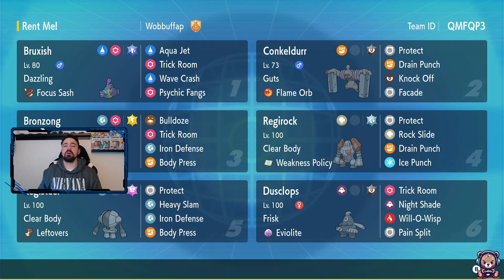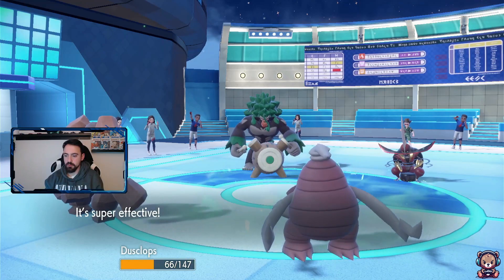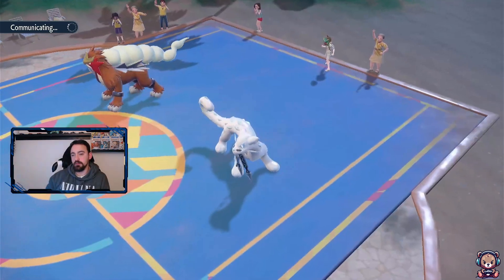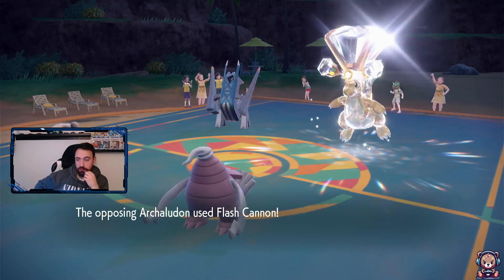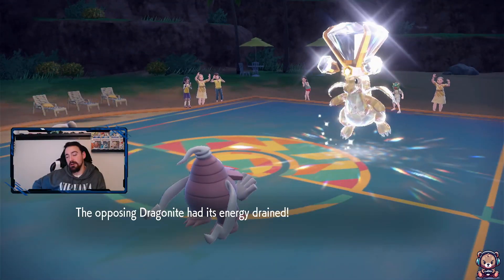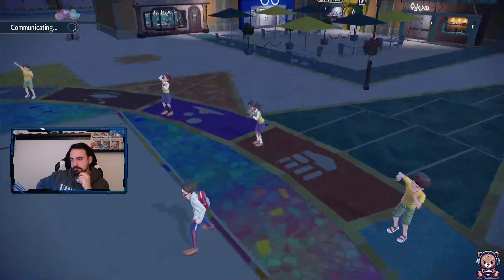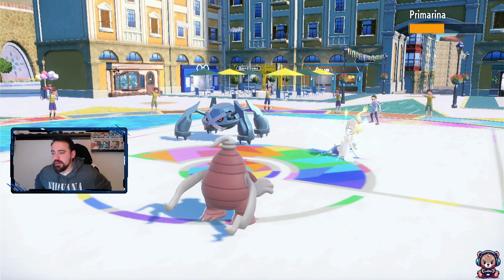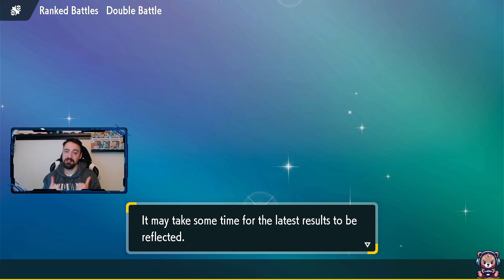REGIROCK Is Best Used In Trick Room | Regulation F | Pokémon Scarlet & Violet VGC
Follow Huggybear Gaming
GoshDongIt! (Bronzong) @ Mental Herb
Ability: Levitate
Level: 50
Shiny: Yes
Tera Type: Electric
EVs: 252 HP / 4 Def / 252 SpD
Sassy Nature
IVs: 0 Atk / 0 Spe
- Bulldoze
- Trick Room
- Iron Defense
- Body Press

Mickey (Registeel) @ Leftovers
Ability: Clear Body
Level: 50
Tera Type: Fairy
Sassy Nature
IVs: 0 Spe
- Protect
- Iron Defense
- Heavy Slam
- Body Press

RockyBalboa (Regirock) @ Weakness Policy
Ability: Clear Body
Level: 50
Shiny: Yes
Tera Type: Steel
EVs: 252 HP / 252 Atk / 4 SpD
Brave Nature
IVs: 0 Spe
- Protect
- Rock Slide
- Drain Punch
- Ice Punch

Jasper (Bruxish) (M) @ Focus Sash
Ability: Dazzling
Level: 50
Shiny: Yes
Tera Type: Dragon
Brave Nature
IVs: 0 Spe
- Aqua Jet
- Trick Room
- Wave Crash
- Psychic Fangs

Conkeldurrp (Conkeldurr) (M) @ Flame Orb
Ability: Guts
Level: 50
Tera Type: Dark
Brave Nature
IVs: 0 Spe
- Protect
- Drain Punch
- Knock Off
- Facade

Consuela (Dusclops) (F) @ Eviolite
Ability: Frisk
Level: 50
Shiny: Yes
Tera Type: Dark
EVs: 252 HP / 100 Def / 156 SpD
Sassy Nature
- Trick Room
- Night Shade
- Will-O-Wisp
- Pain Split